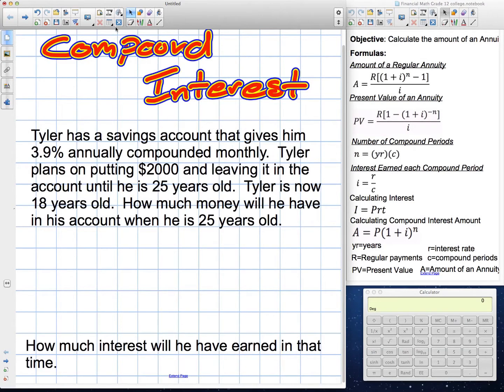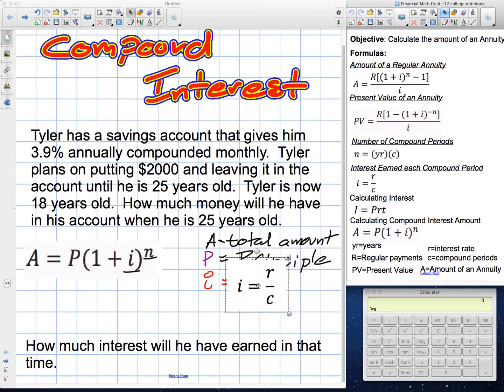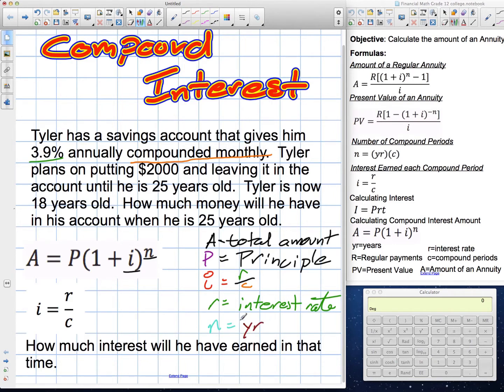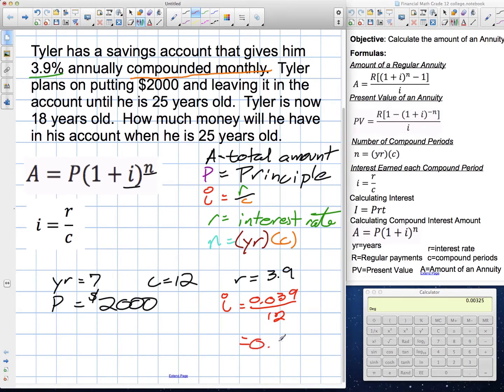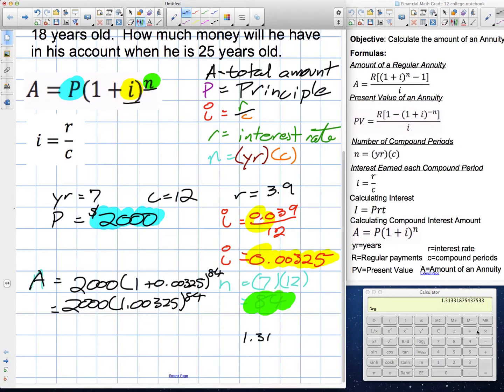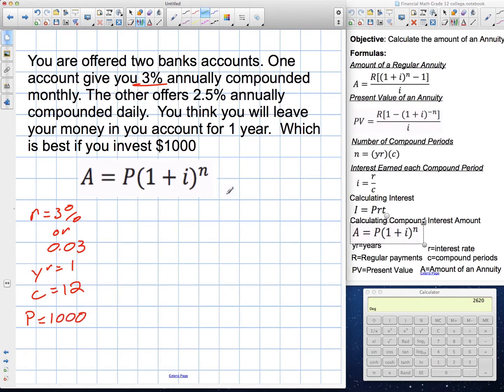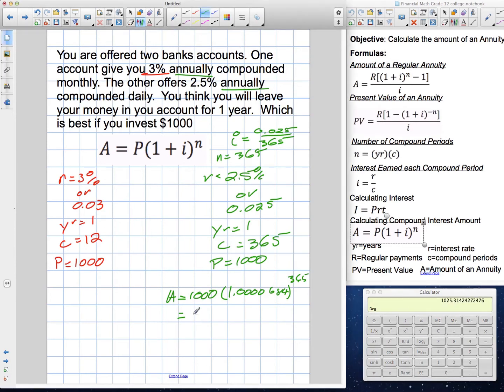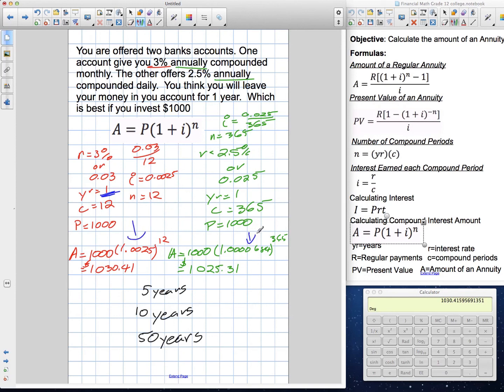Compound Interest Grade 11 mixed Lesson 8 2 5:29:12